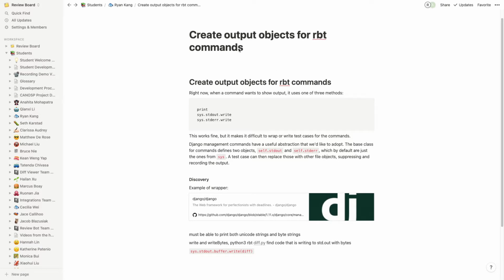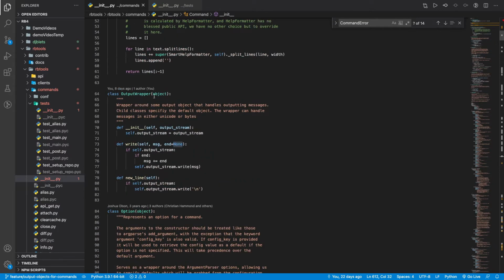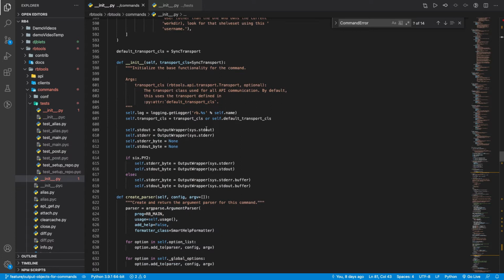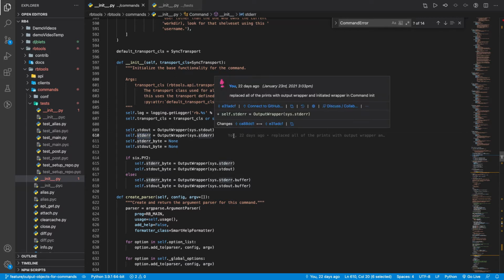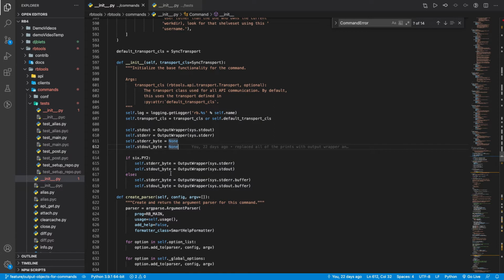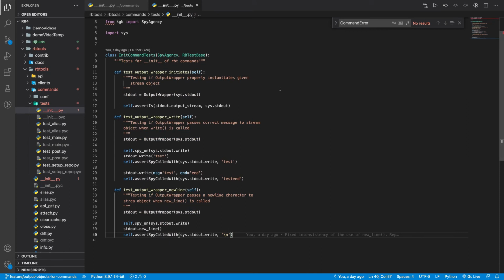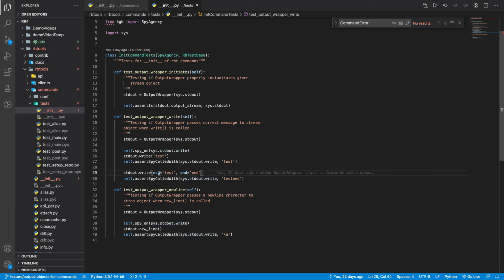Ryan Kang - Demo 1: Output Wrapper for RBTools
In his first demo of the semester, Ryan shows off his work on standardizing how RBTools commands output content and errors to the console through new output wrappers.

The new approach will make it easier for RBTools commands to be scripted, capturing or disabling any output. It’s a step toward his next project, optionally providing command results as JSON.

Ryan is a student from the University of Alberta working on Review Board through the CANOSP program for Spring 2021.